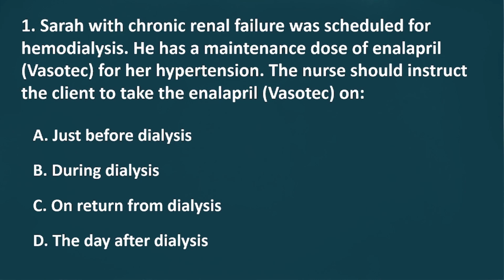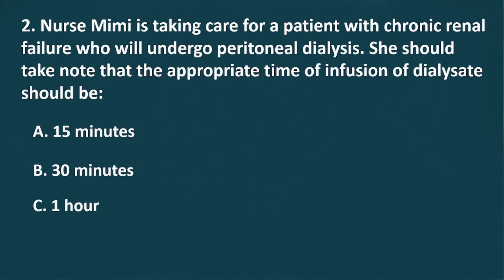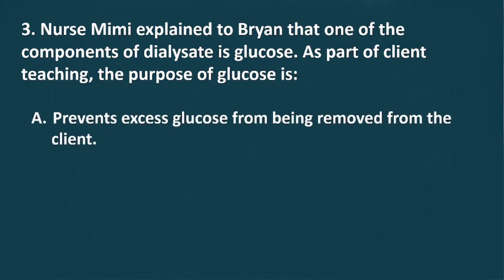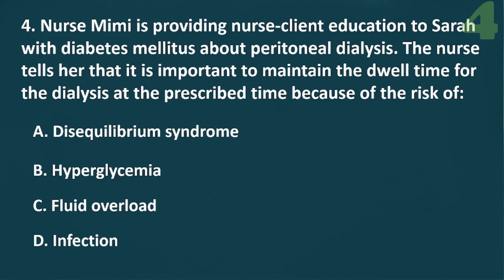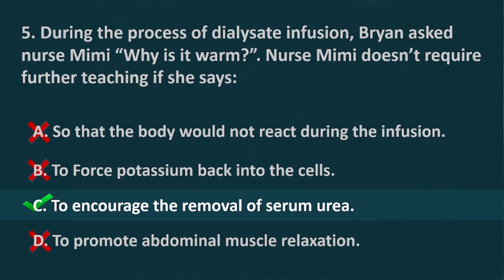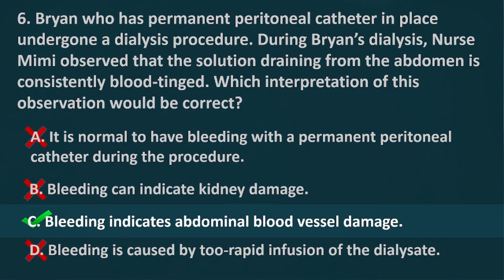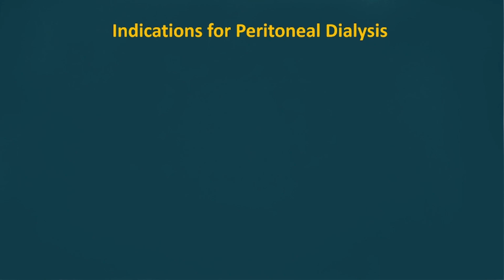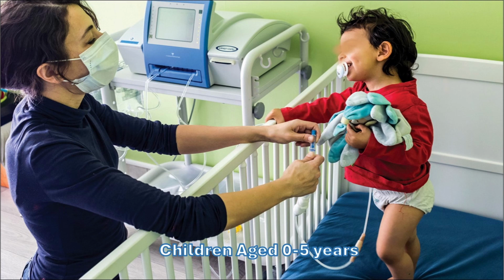Nursing Review No.21 Dialysis 1/3